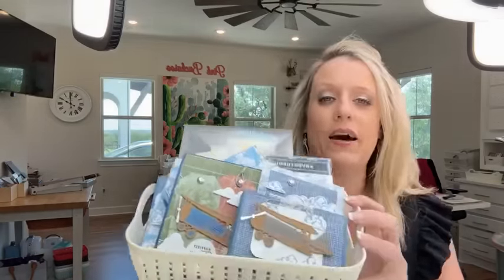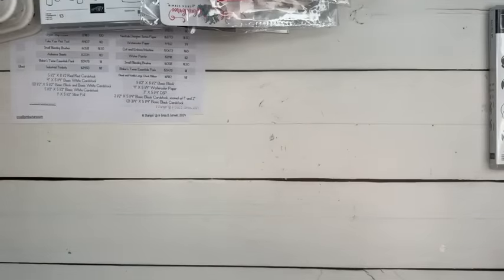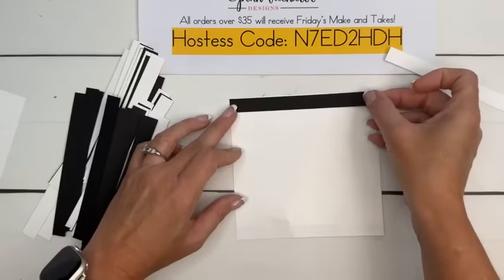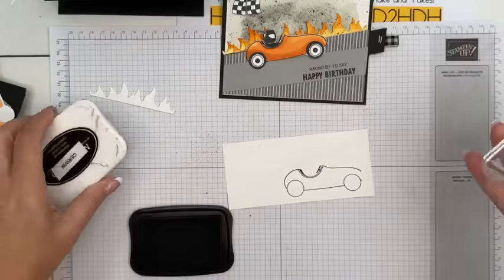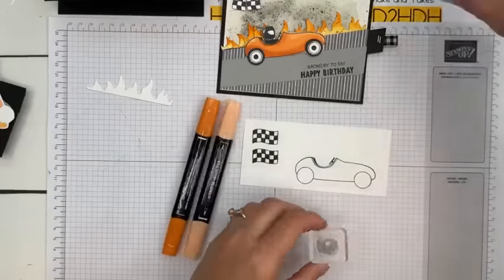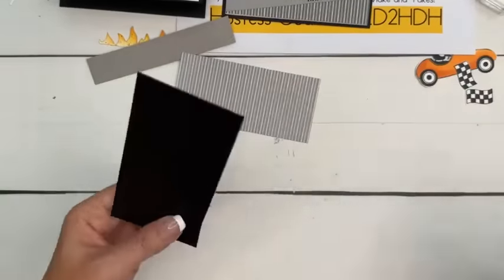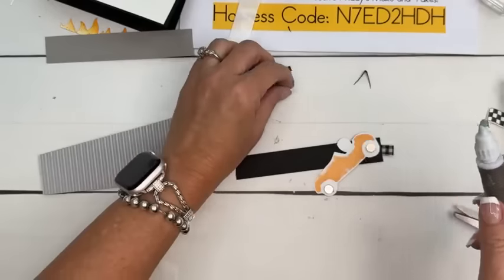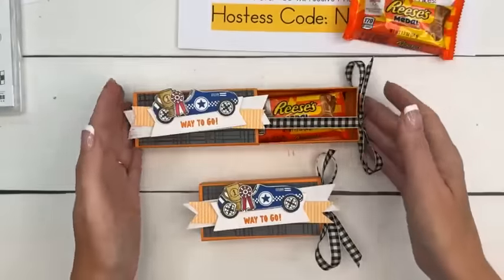Facebook Friday- Racing By 🏎️ (recording)